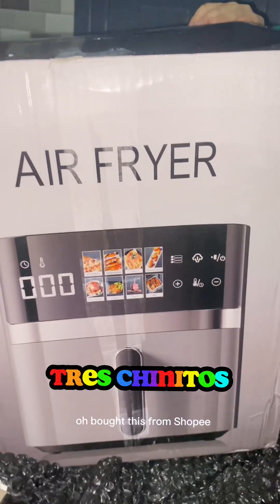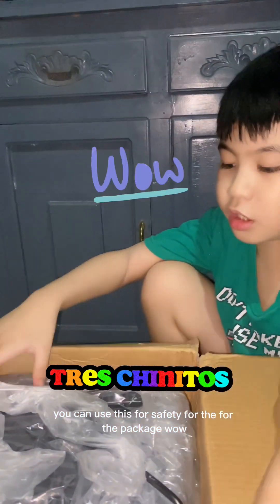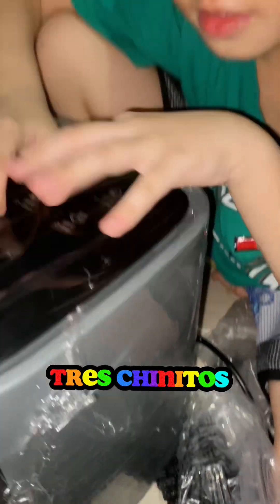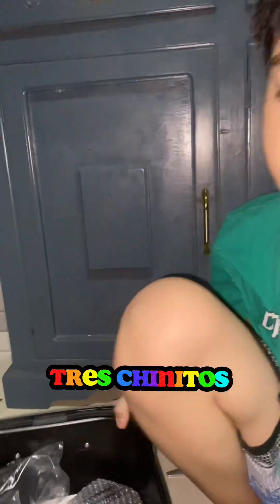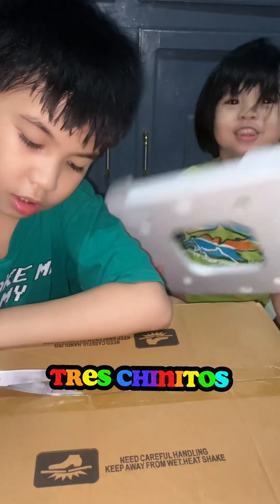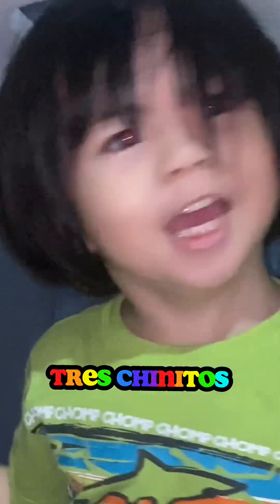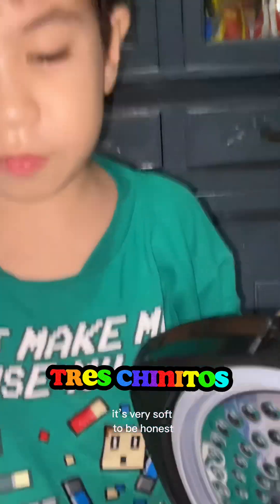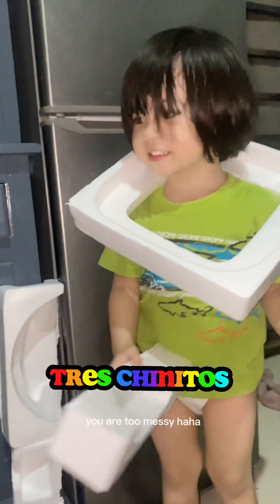ASMR Unboxing : Air Fryer & Smart Rice Cooker | Tres Chinitos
ASMR Unboxing of Air Fryer and Smart Rice Cooker. These items are on sale.